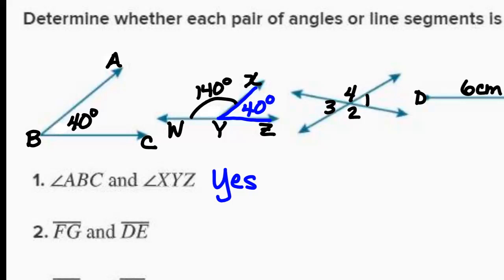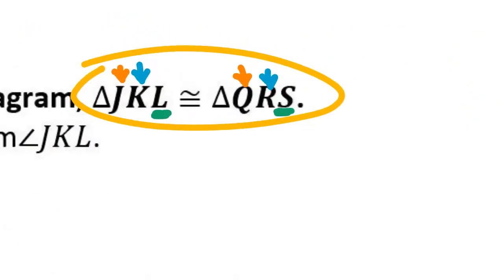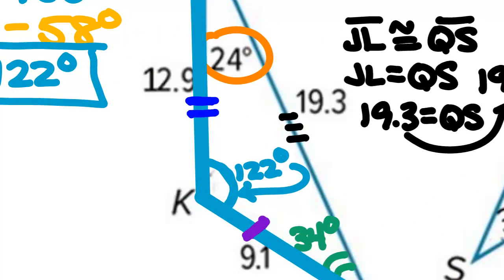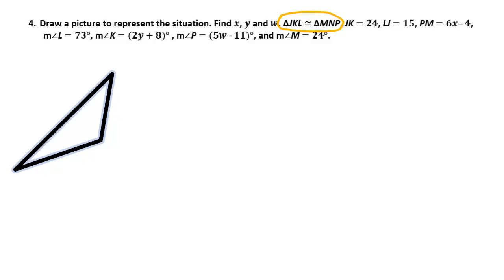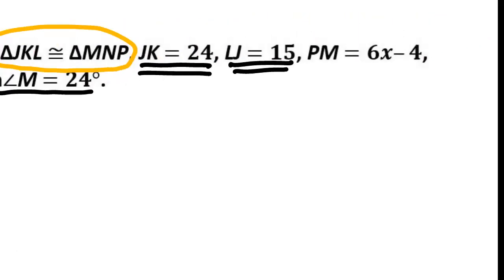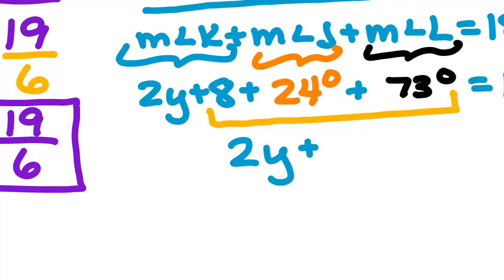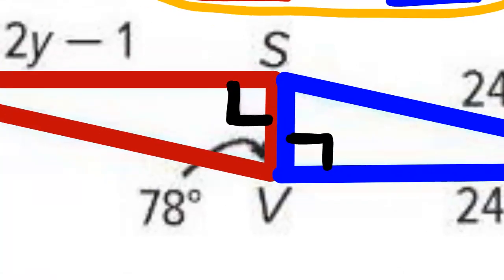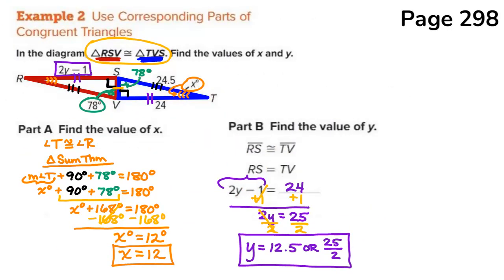Geometry Thursday 11-2 FINISH Congruent Triangles (CPCTC) - Solving Problems Using CPCTC